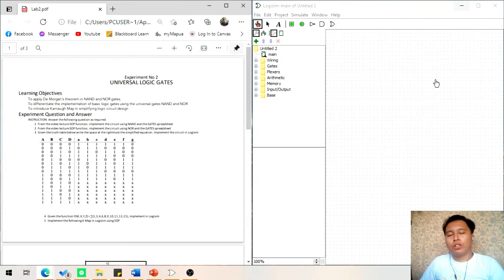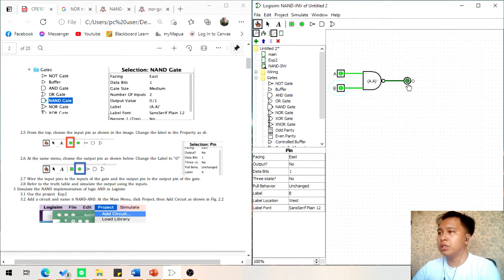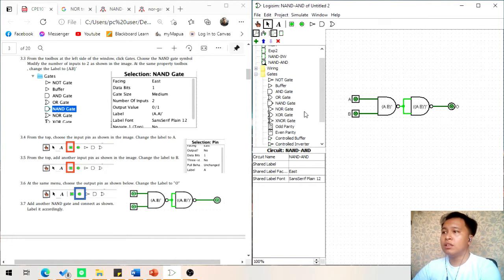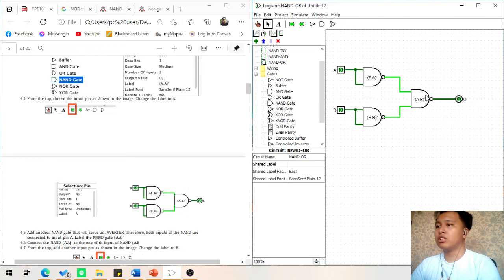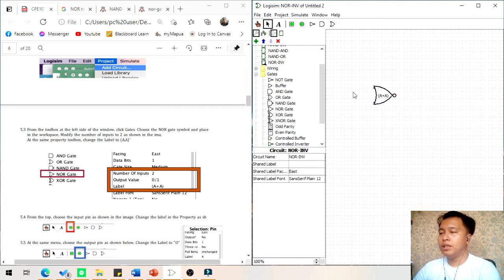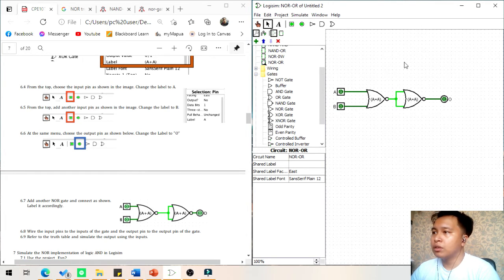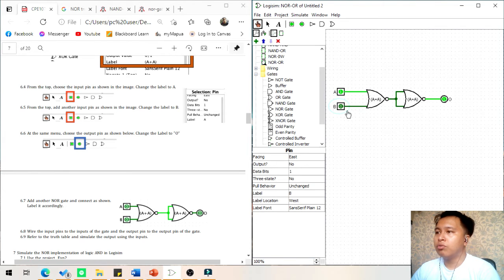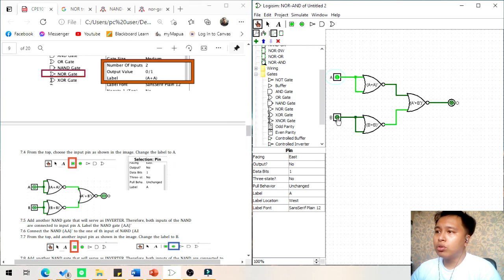Questions 1 & 2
ECEA104L - E01
1. From the video lecture SOP function, implement the circuit using NAND and the GATES spreadsheet
2. From the video lecture SOP function, implement the circuit using NOR and the GATES spreadsheet